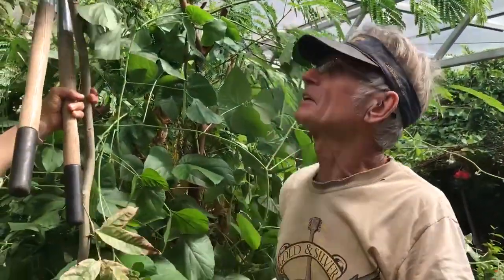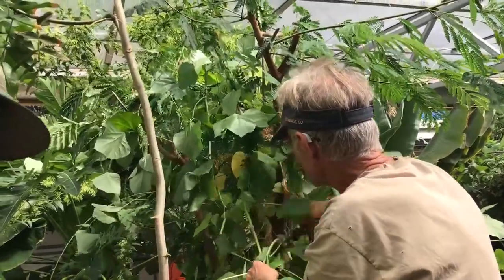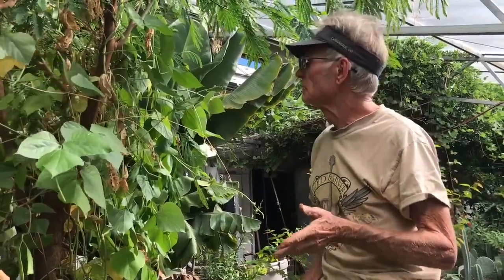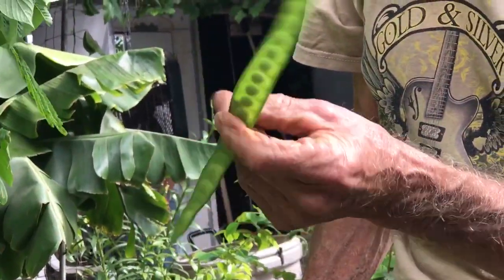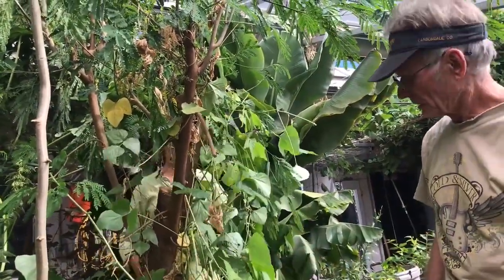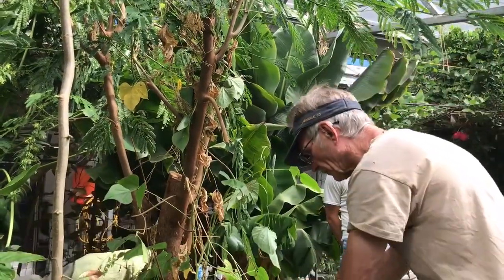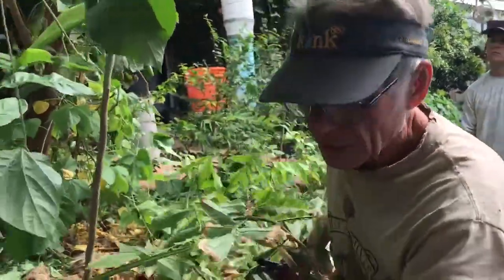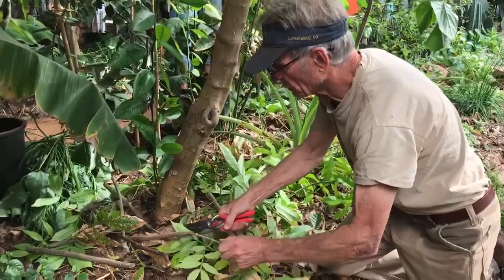Chop and Drop in The Phoenix Greenhouse at CRMPI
Jerome Osentowski, director and founder of Central Rocky Mountain Permaculture Institute (CRMPI), farms at 7,200 feet on a steep, rocky hillside in Colorado, incorporating deep, holistic permaculture design with practical common sense. It is at this site, high on a mountaintop, where Osentowski (along with architect and design partner Michael Thompson) has been designing and building revolutionary greenhouses that utilize passive and active solar technology via what they call the “climate battery”—a subterranean air-circulation system that takes the hot, moist, ambient air from the greenhouse during the day, stores it in the soil, and discharges it at night—that can offer tropical and Mediterranean climates at similarly high altitudes and in cold climates (and everywhere else).